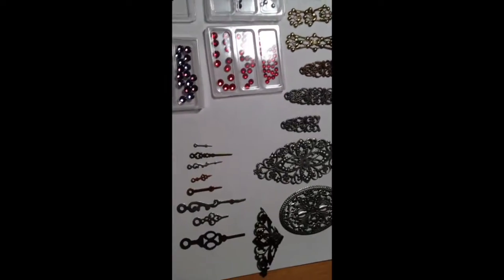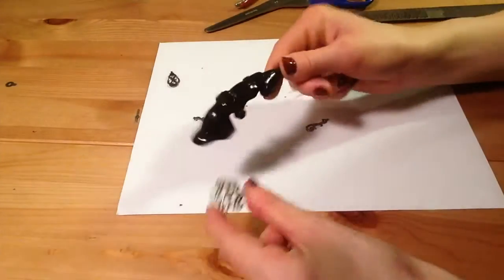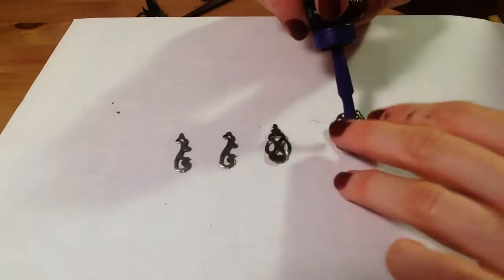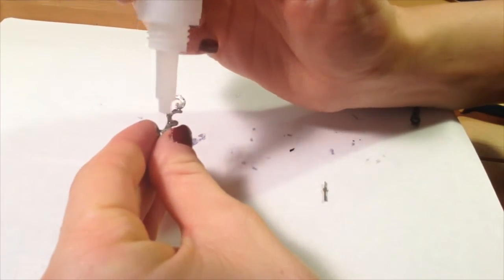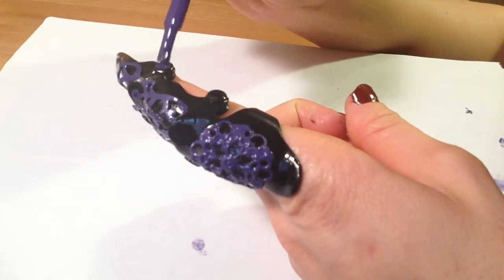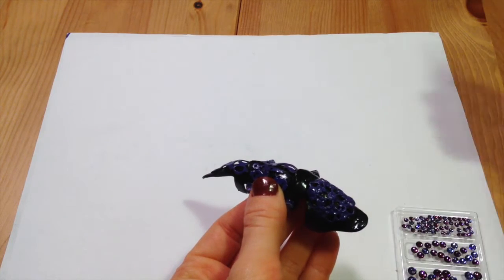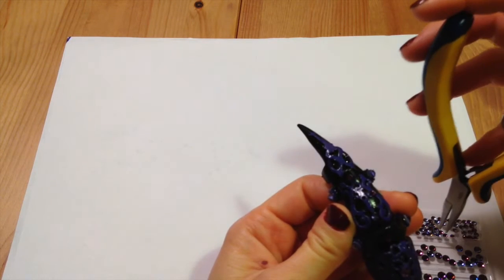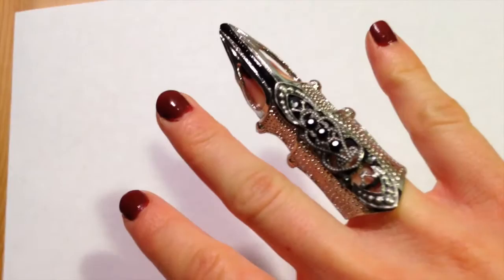Customize Your Claw Ring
Accessorize like the evil overlord sorcerer you always dreamed of being! Thats a thing right? Make all the things!